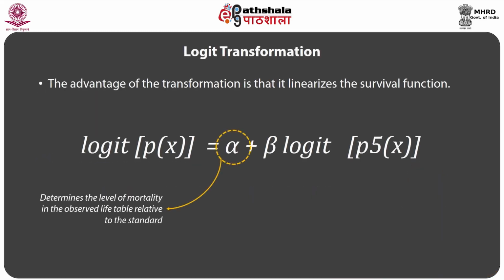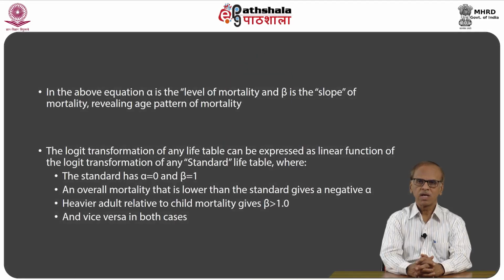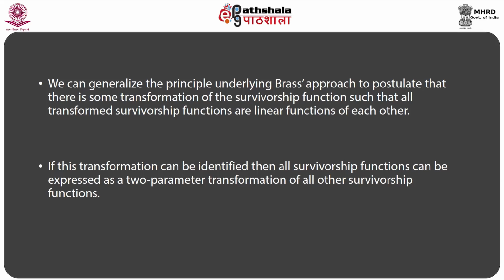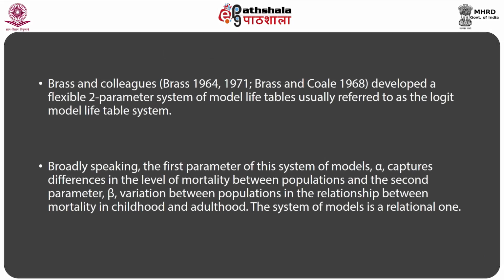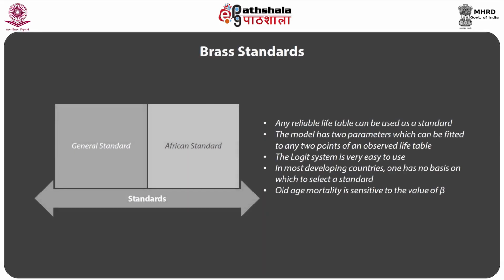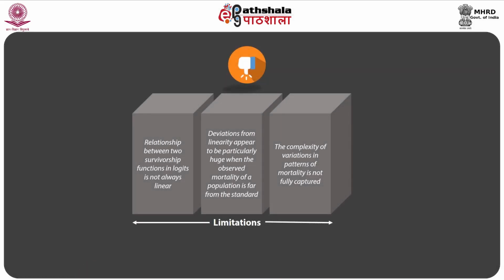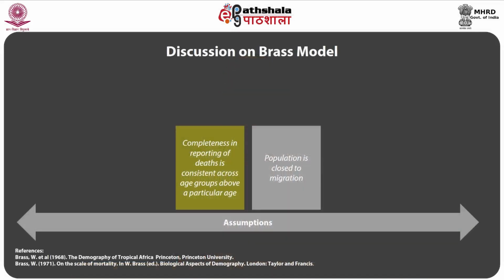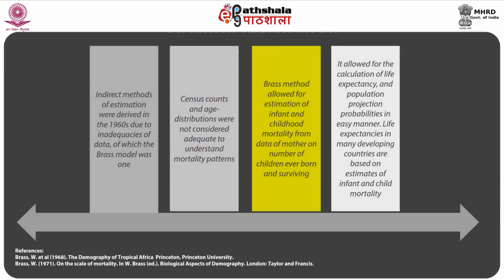Brass Logit Life table System